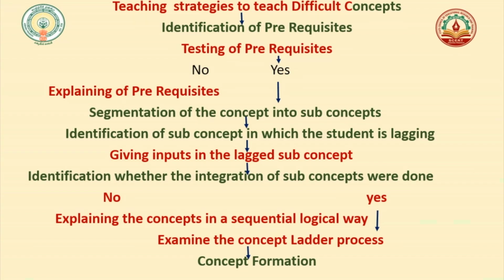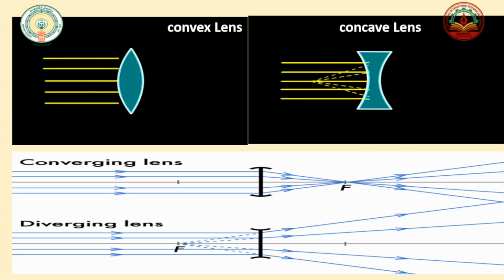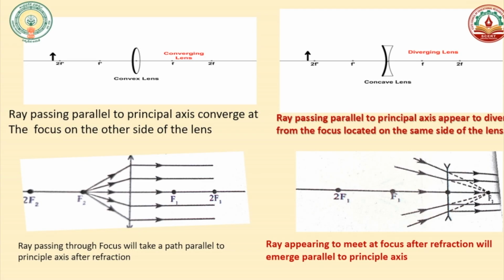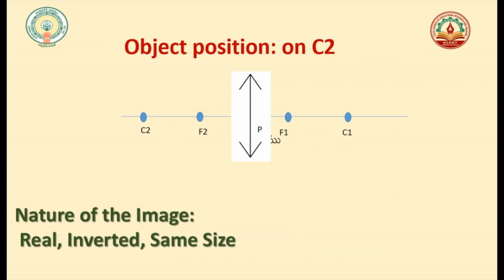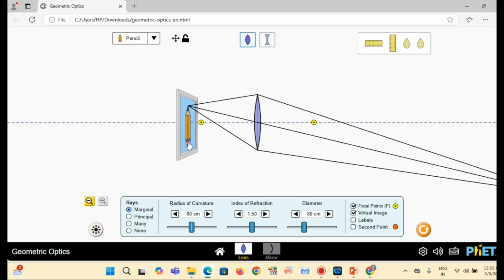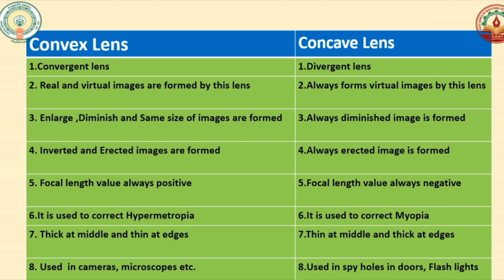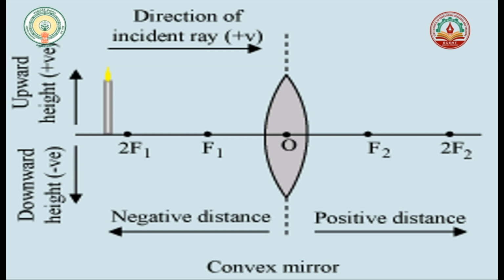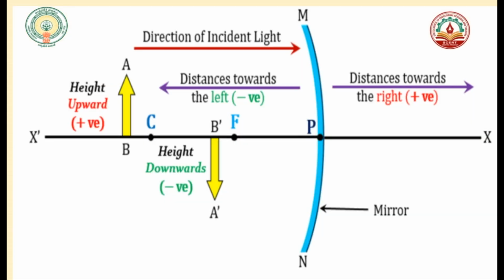Physical Science: Light – Reflection, Refraction (Class X)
sec session2 physics